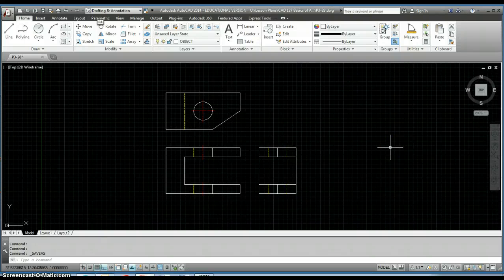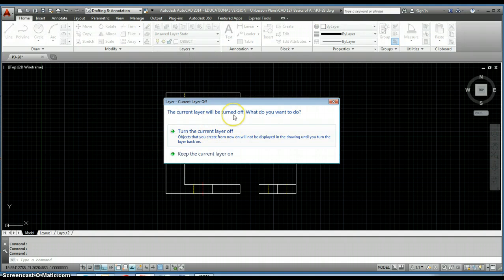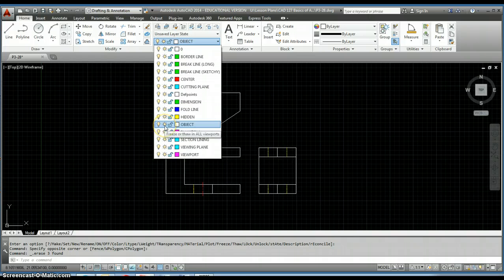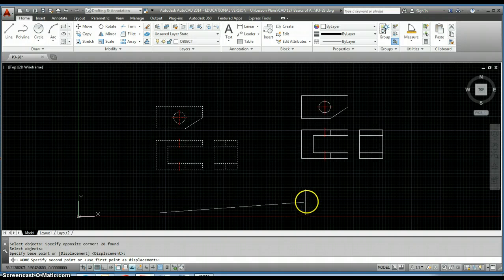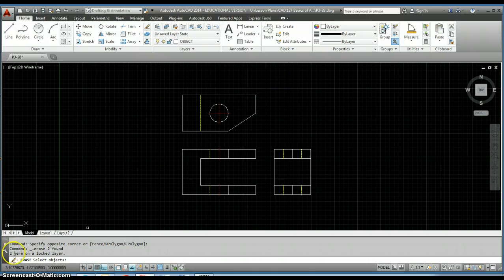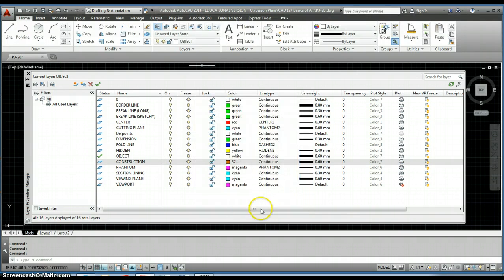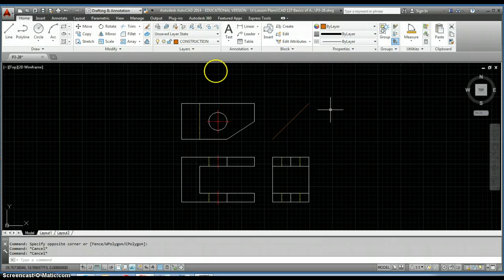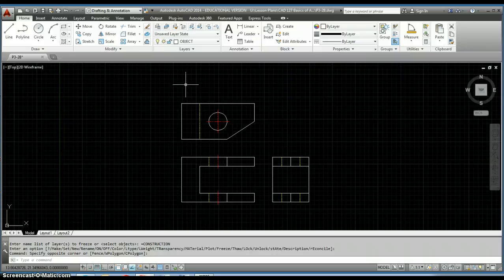Using Layers #2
This video demonstrates turning layers on/off, freezing/thawing and locking/unlocking layers.